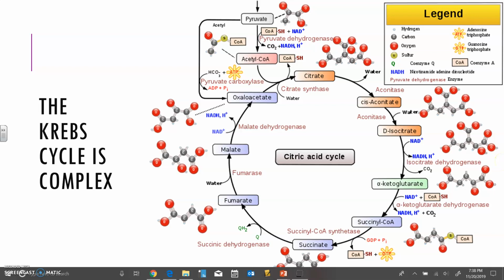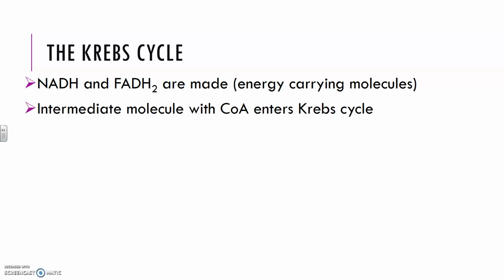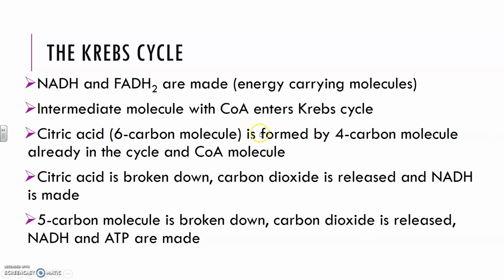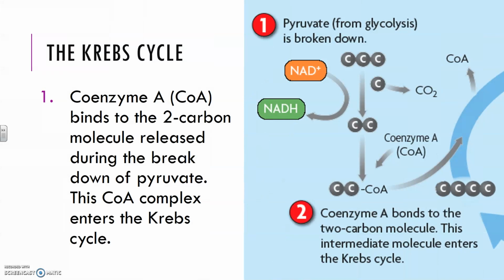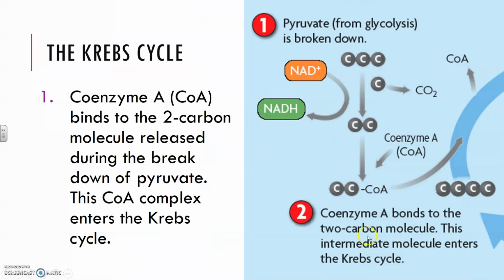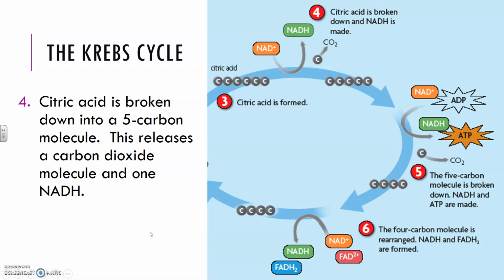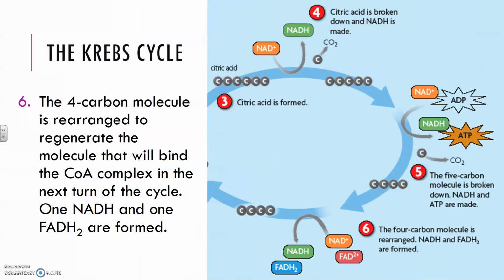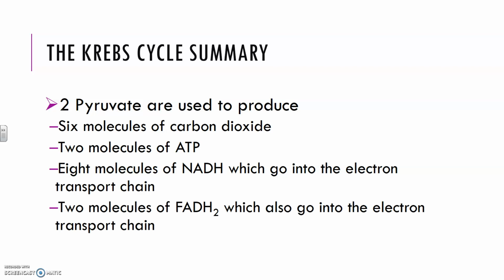Biology 4.4 Part 2